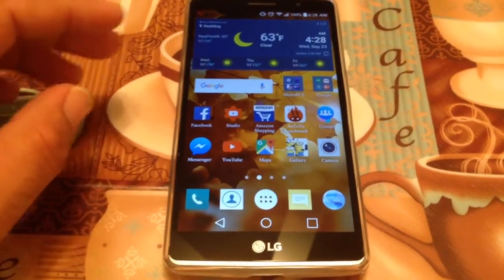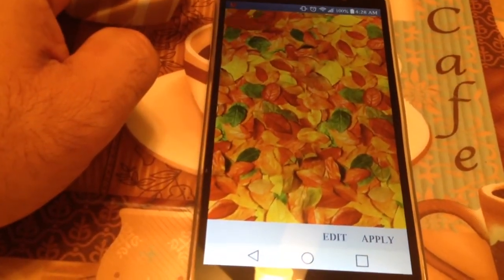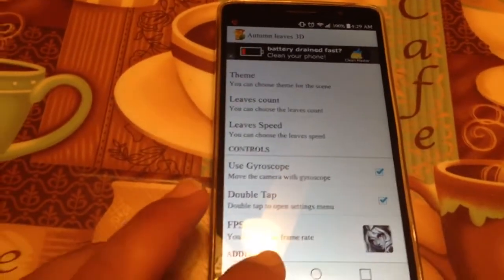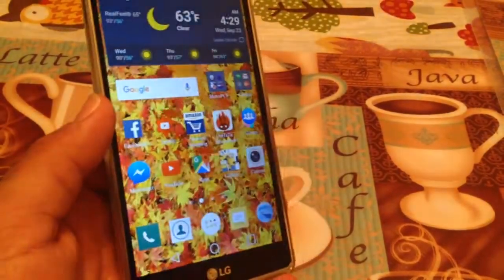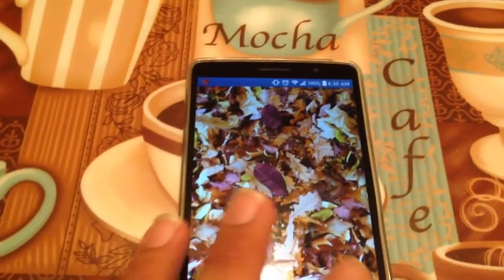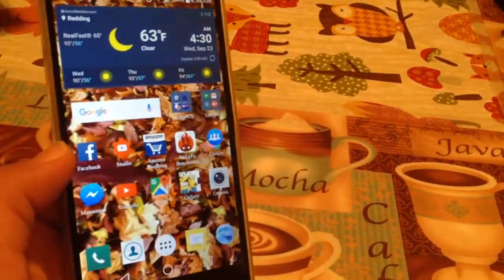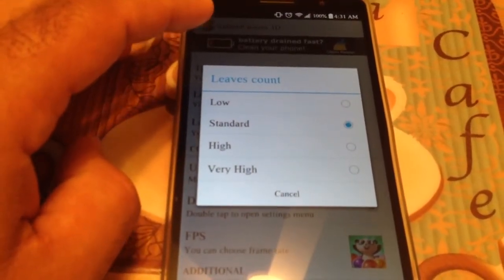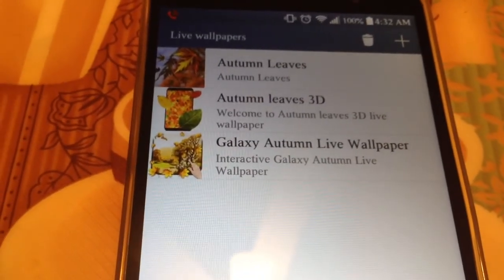Fall autumn live wallpaper for android device lg g4 note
Downloaded off the play store live fall autumn wallpaper phone is the lg g stylo